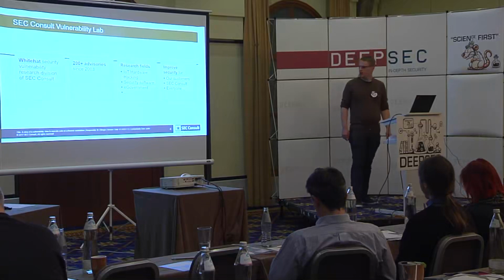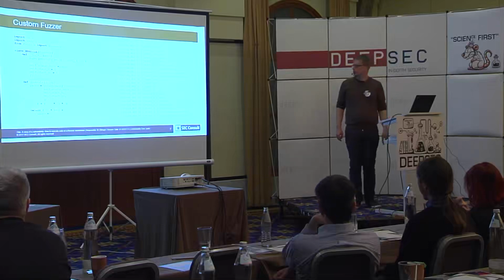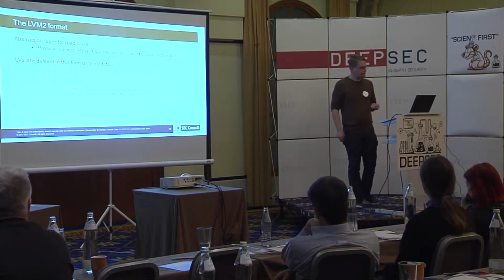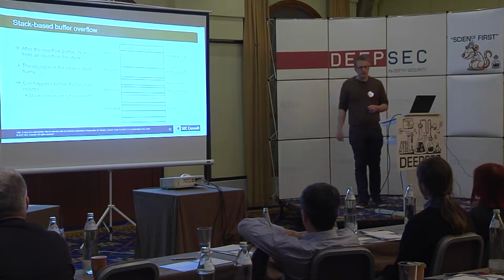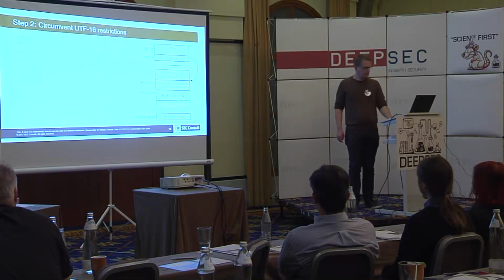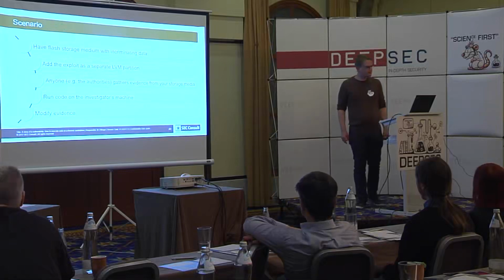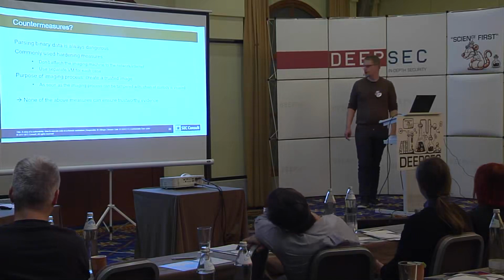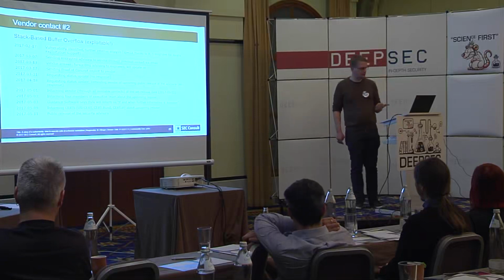A Story Of A Vulnerability How To Execute Code On A Forensic Workstation DeepSec 2017